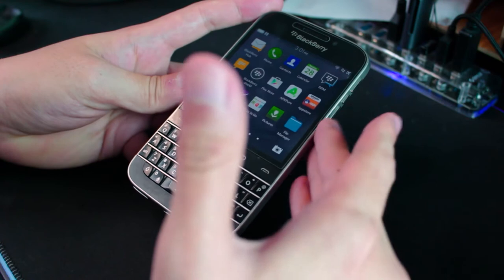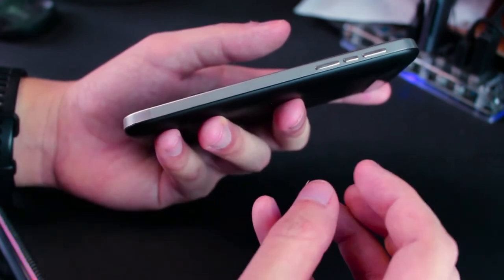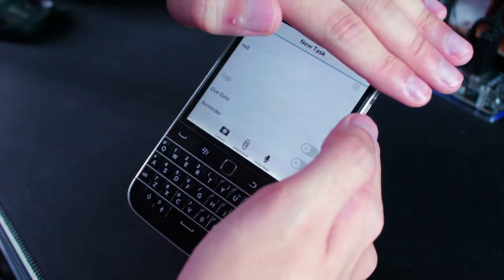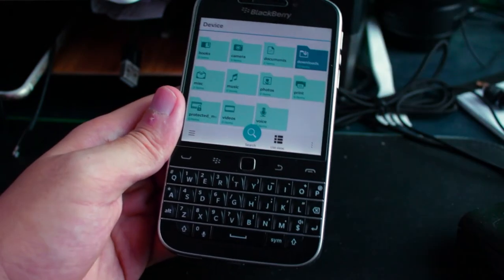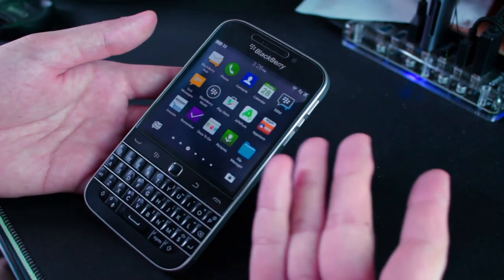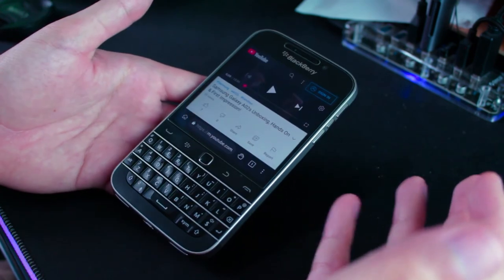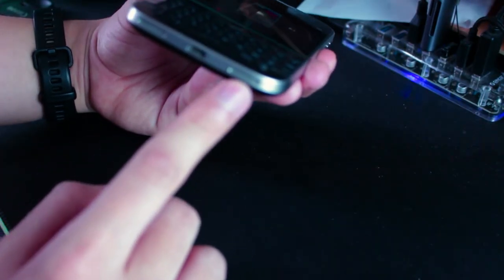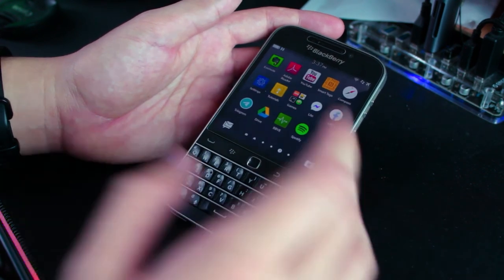Blackberry Classic First Impression & Hands On In 2021! (First Time Using Blackberry Device)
In this video, I will talk about my first impression and hands on using the Blackberry Classic as a first-time blackberry user. I have never used a Blackberry device in my life before, that's why I'm excited to use it and also show you guys/girls how to use the Blackberry OS 10.